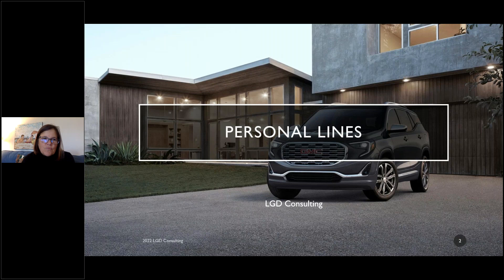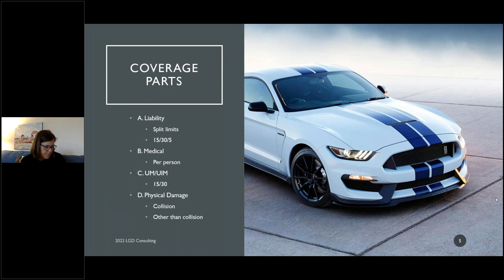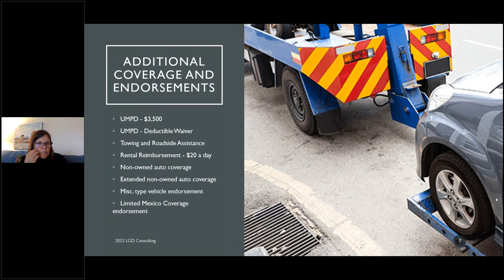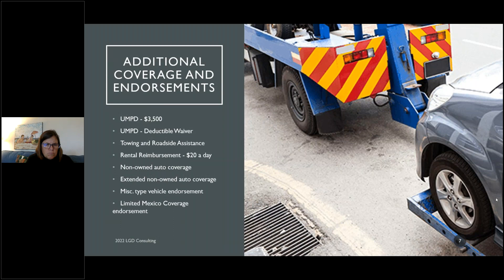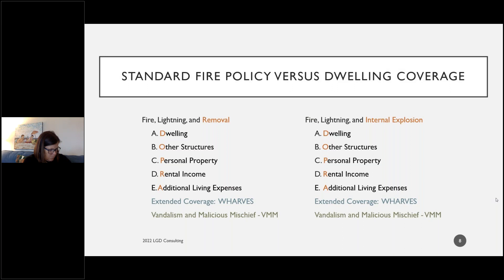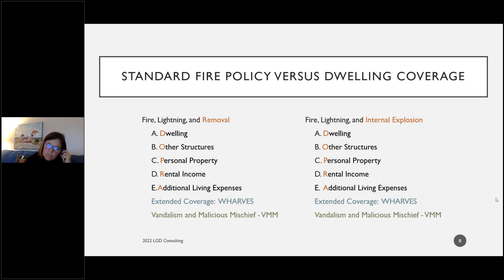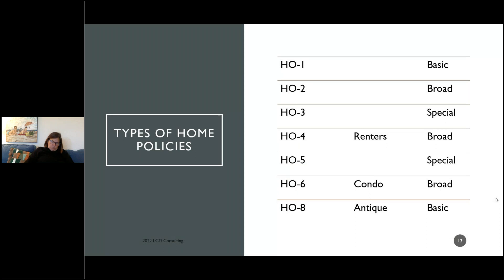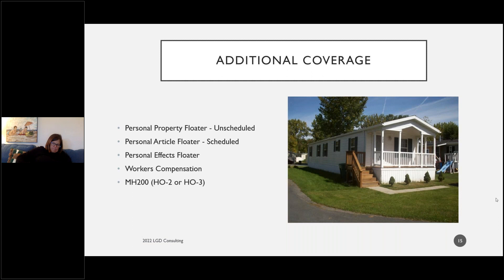Personal Lines Summary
A one hour summary of the Personal Lines section of your exam.
Register at LGDConsulting.com to purchase access to materials that will help you pass your exam.  Sample questions, charts, recorded webinars, and more to assist you on the concepts you need to know to pass.
 This will be posted publicly for a limited time.